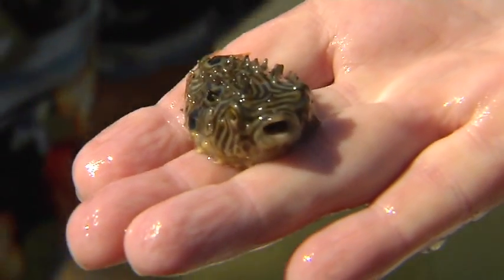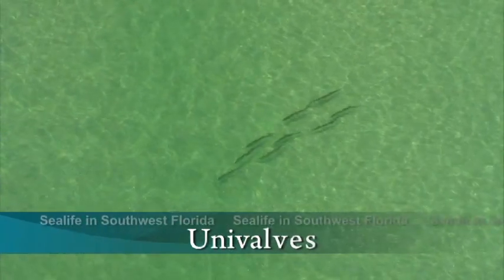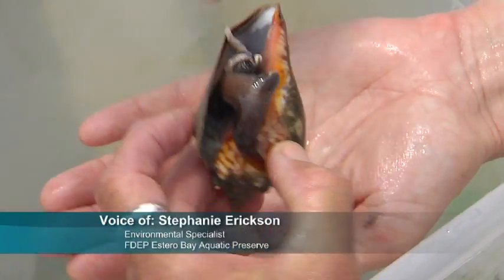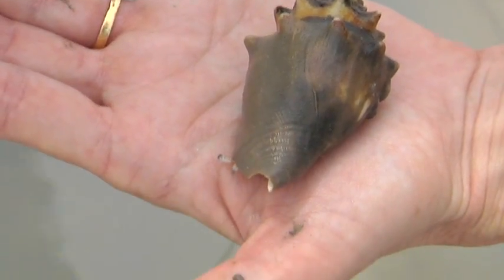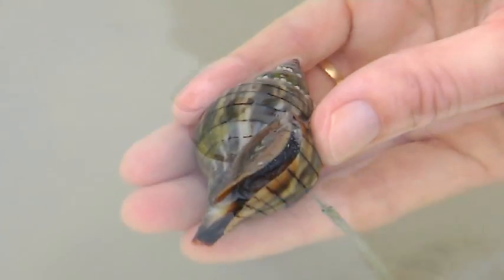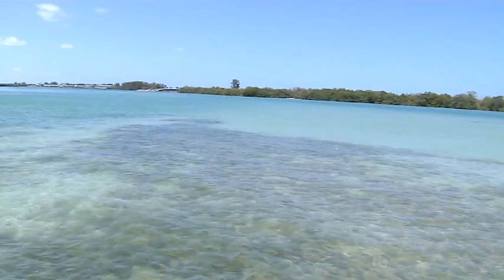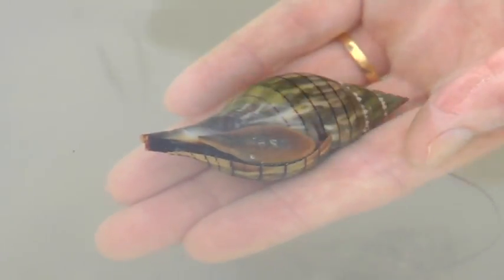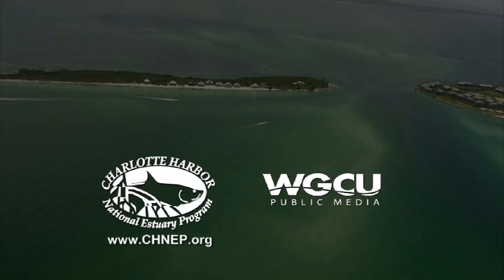Sealife in Southwest Florida Estuaries - Univalves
Estuaries — where fresh and salt water mix — are important habitats for a variety of sea life. The CHNEP has eight new videos of a "virtual wading trip" featuring the animals that live in the waters of our estuaries. This 1-minute video features Stephanie Erickson with FDEP Estero Bay Aquatic Preserve who provides information on fighting conch and banded tulip. The longest video features 18 experts and nearly 50 animals. Seven other videos range from 1 to 3 minutes in length and feature megafauna, sharks eye, univalves, crabs, creeks in fish, sea hairs and invertebrates.